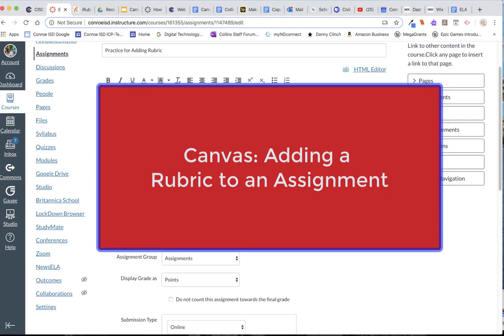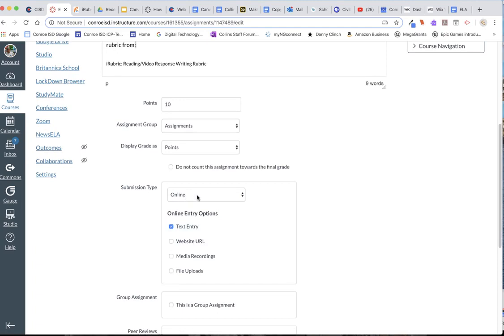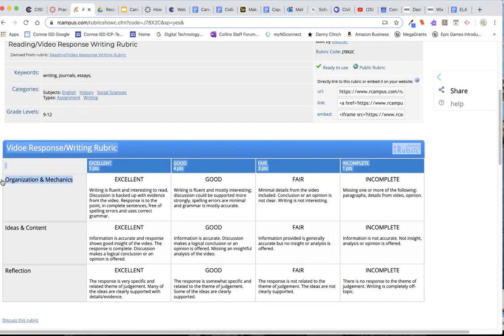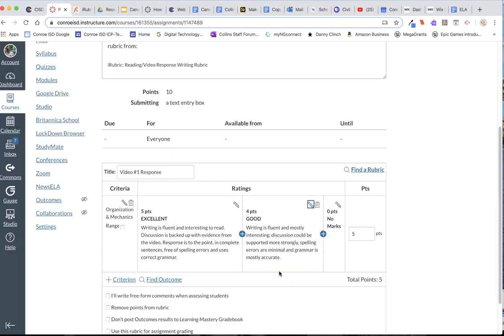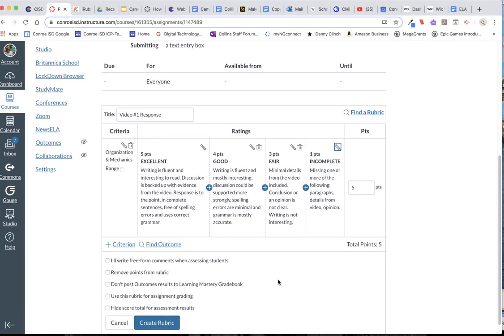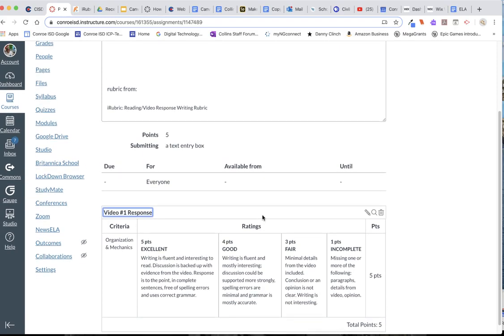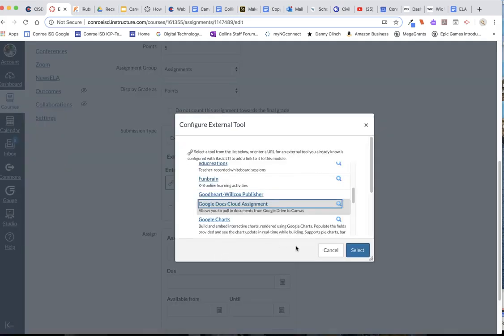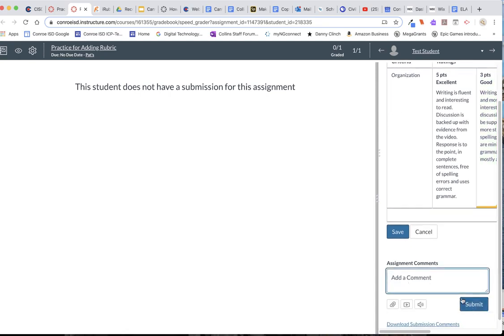Canvas Creating Rubrics for Assignments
Watch this video to learn how to create a rubric for an assignment.  At the end, it will show what it looks like to score an assignment using the rubric and the Speedgrader tool.